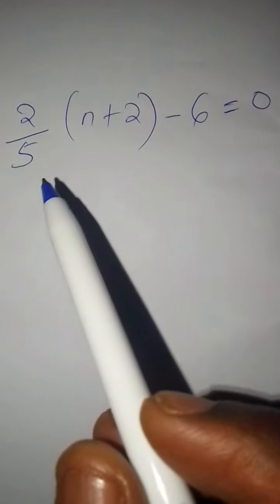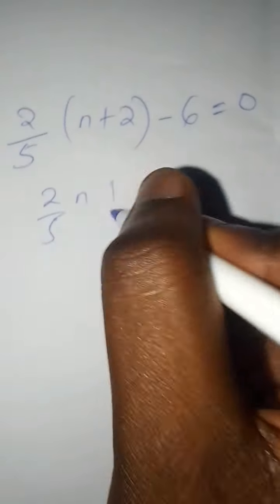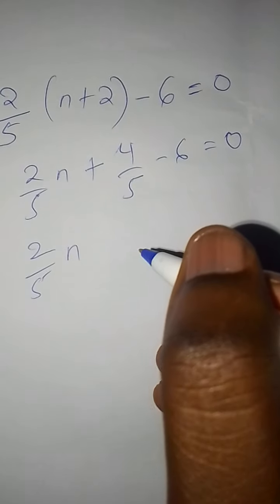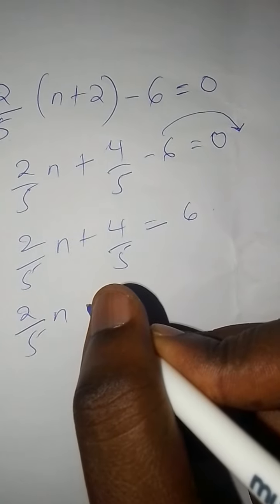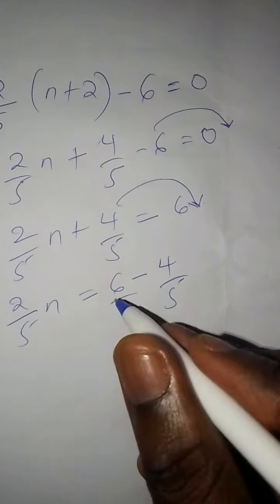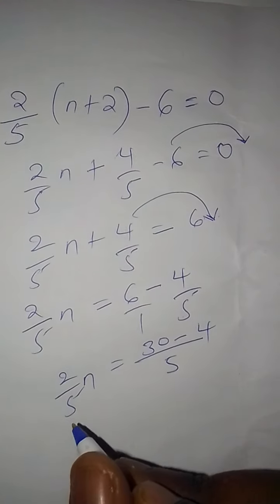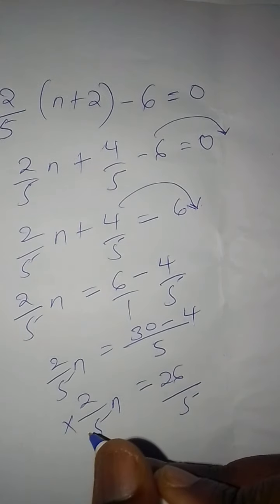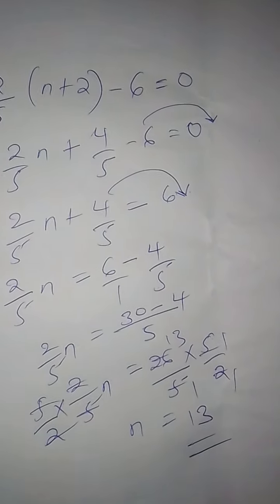Be careful| Don't Make This Common Mistake - A Nice Math Problem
How to multiply Algebra: Linear Equations - Maths Tutorial